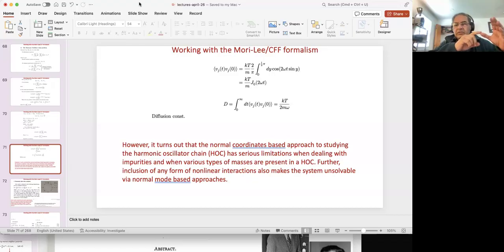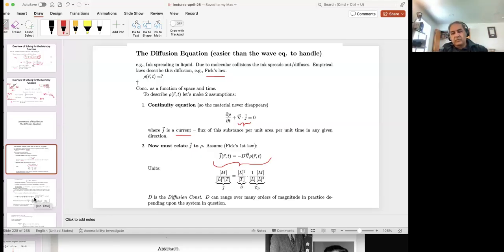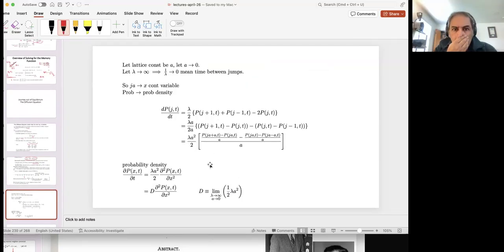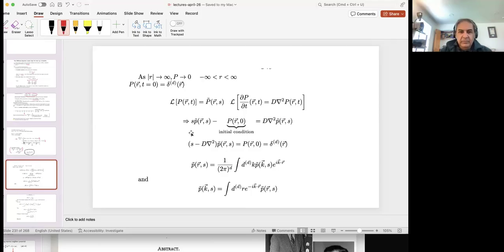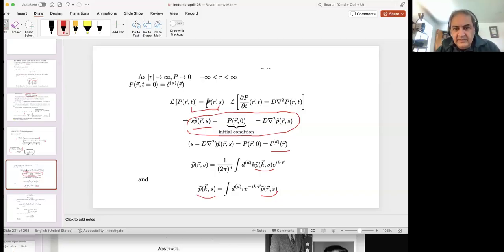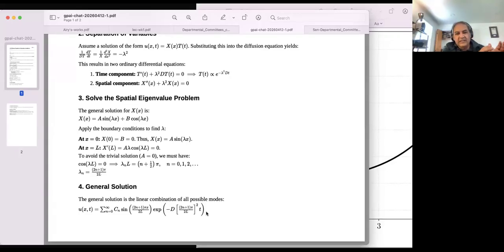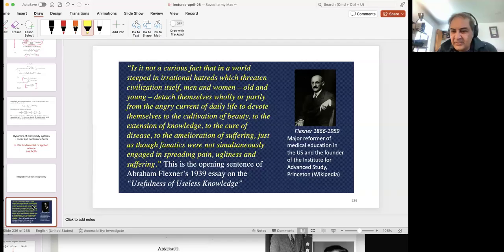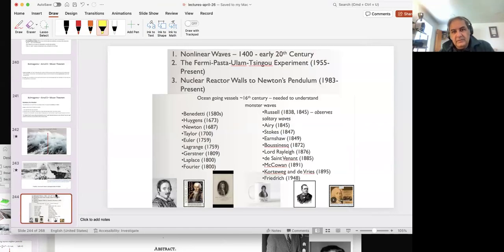Phy 520 Lec 15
Integrable and Non-integrable Systems